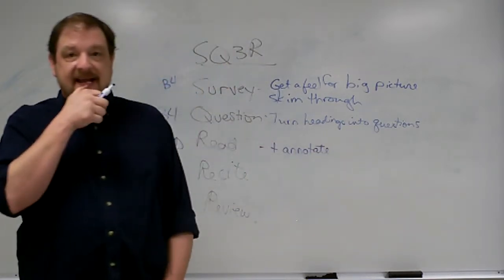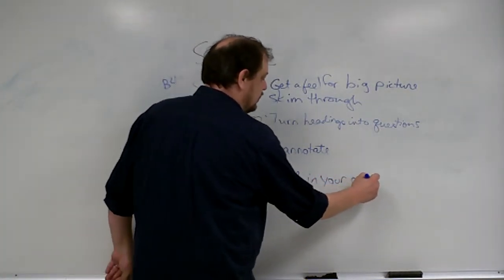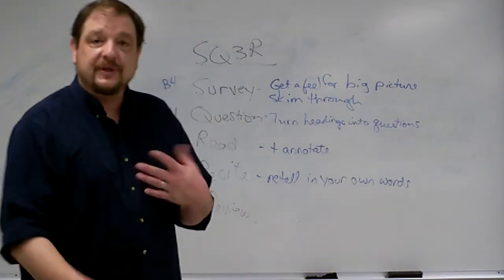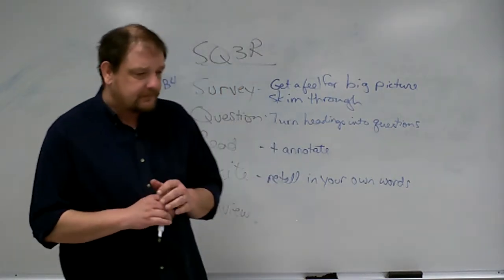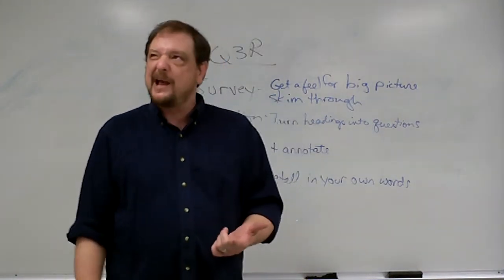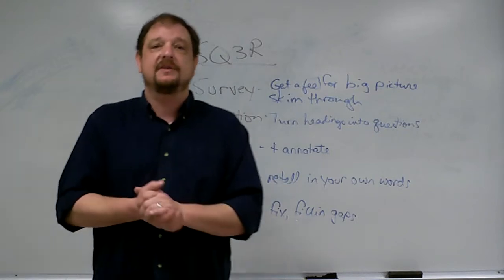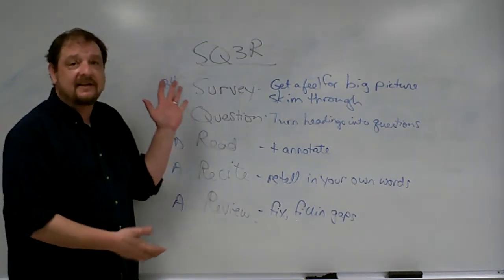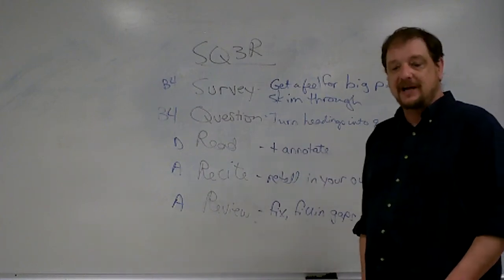RDG100 SQ3R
BCTC, Knight's RDG100 SQ3R lesson